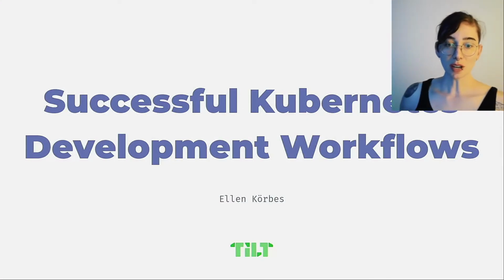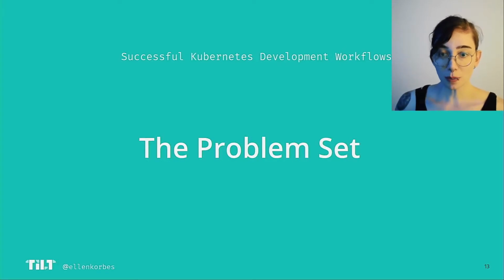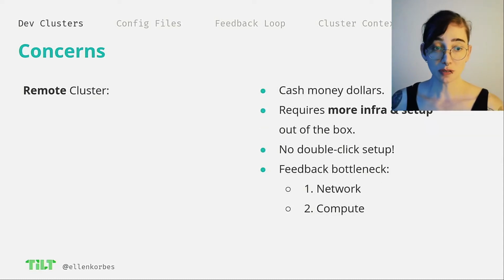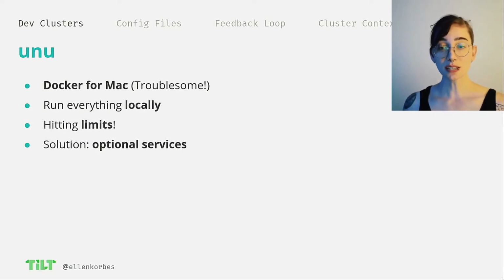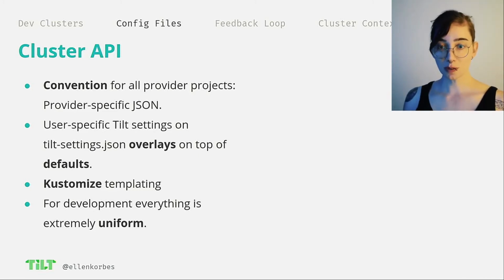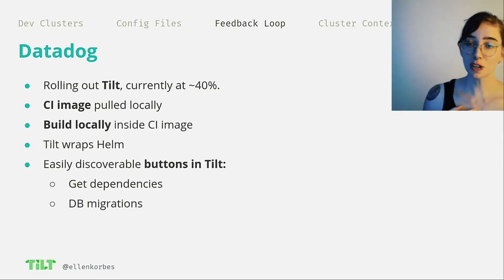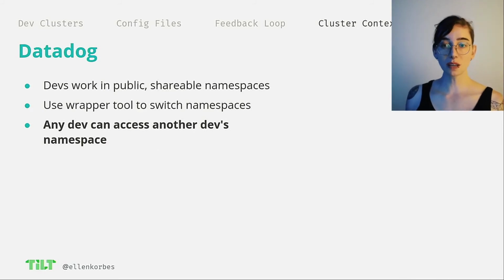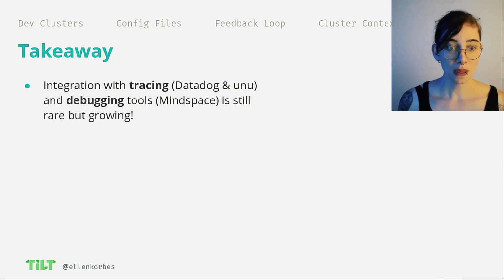Toolchains Behind Successful Kubernetes Development Workflows - L Körbes, Tilt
Kubernetes solved a lot of problems, but it created a clumsy development workflow: Every code change requires fiddling with containers, registries, and manifests. Managing config files isn't trivial. Distributed debugging; a mystery. Dev clusters are tricky to set up, and sharing cluster state among team-members is mostly fiction.  L Körbes, an expert in Kubernetes development tooling, outlines successful development workflows in three different settings: a very large enterprise, a small and agile startup, and a popular open source project.  L will share how they set up dev clusters, manage configs, automate the development feedback loop, share context across teams, debug, and, finally, deploy to production.  Learn how these teams made their Kubernetes dev workflows not only seamless, but amazing to use!